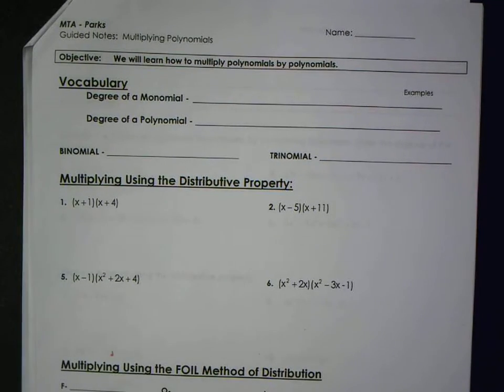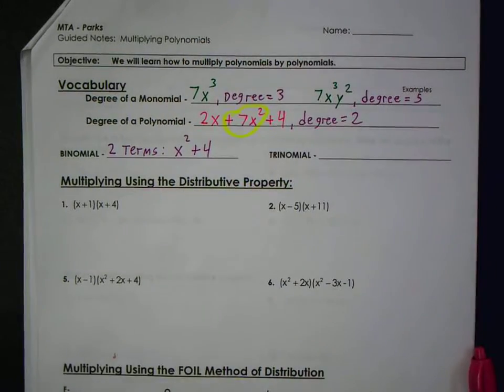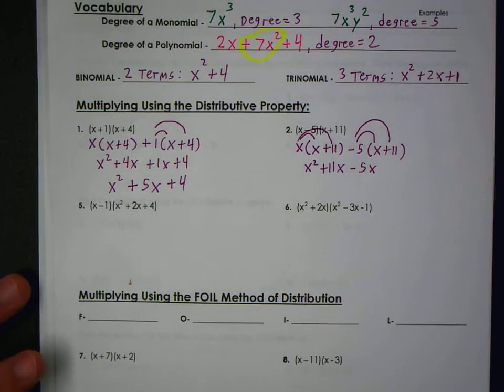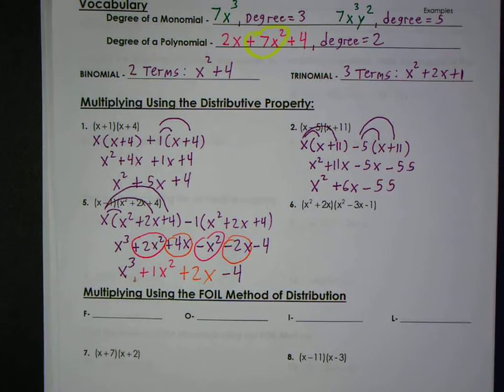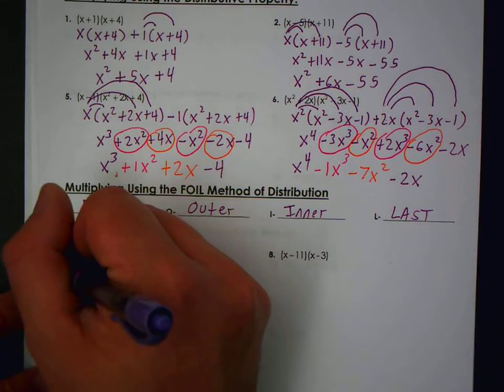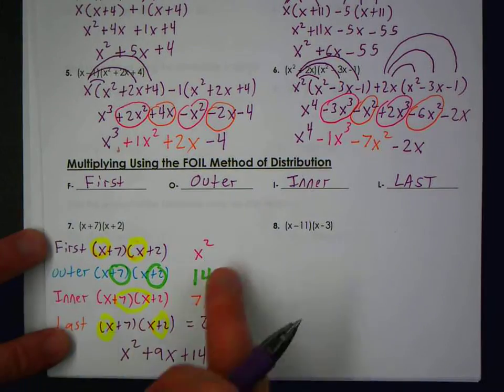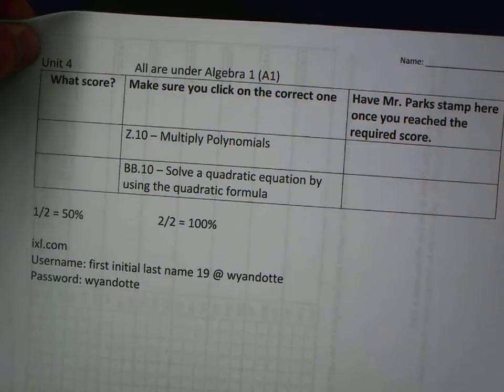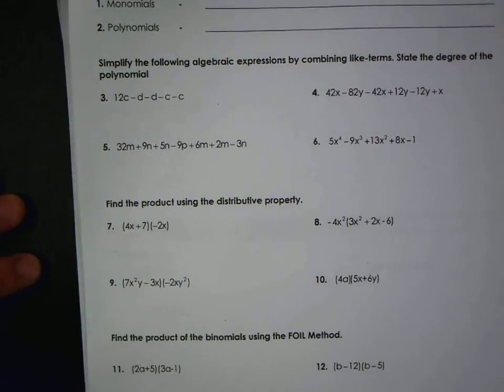Multiplying Polynomials by Polynomials